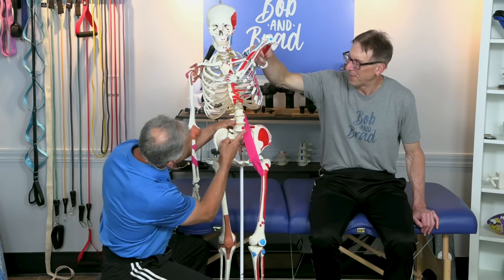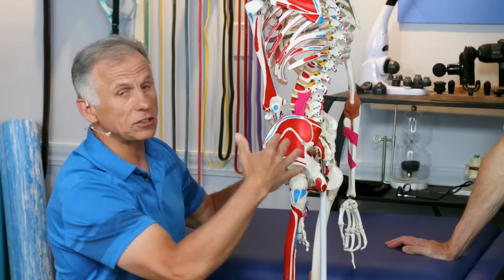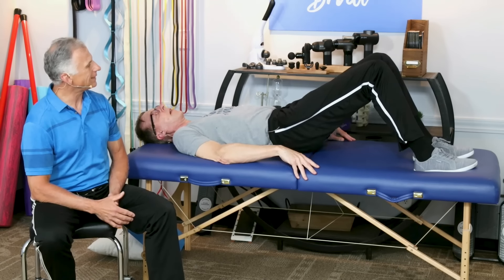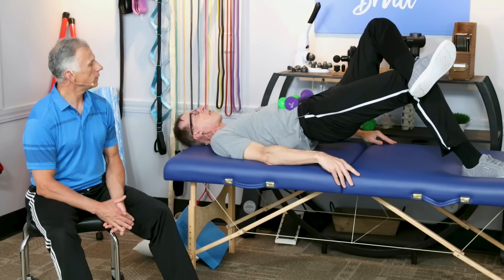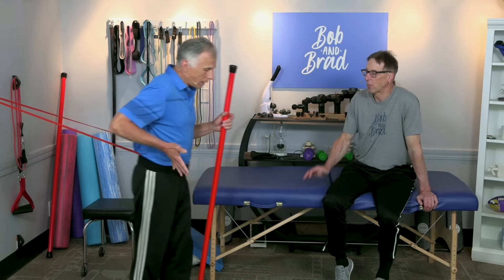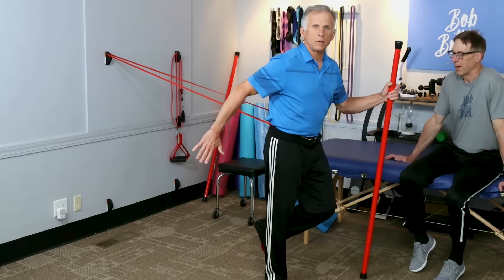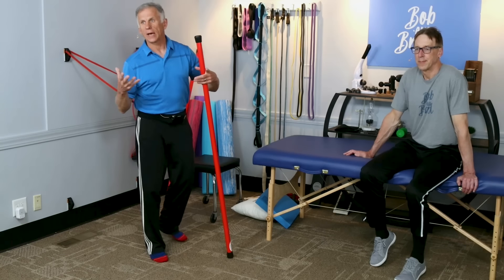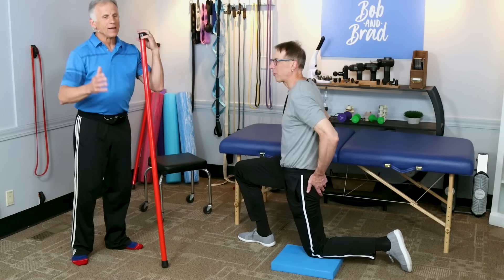How To Fix A Tight Psoas Muscle In 30 Seconds (The Easy Way)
Bob and Brad demonstrate how to fix a tight psoas muscle in 30 seconds.

We are giving a Bob & Brad Fit Glide!!!